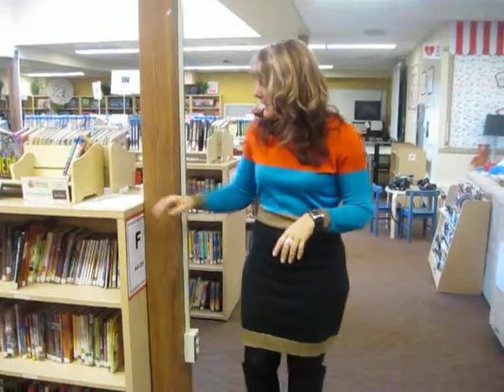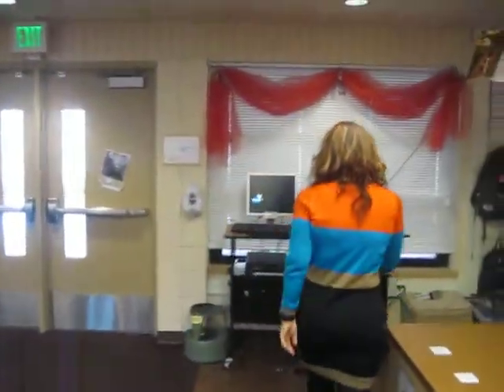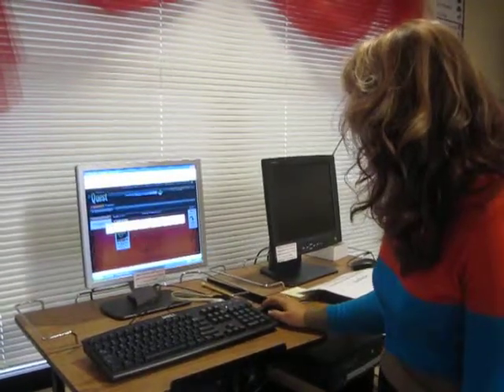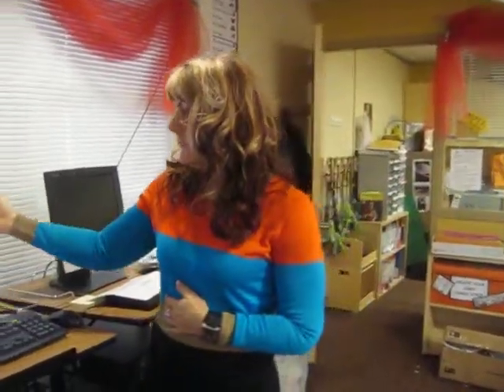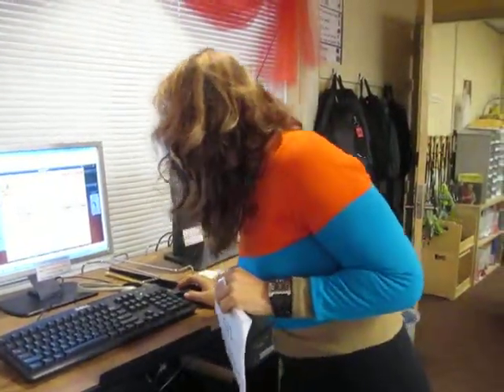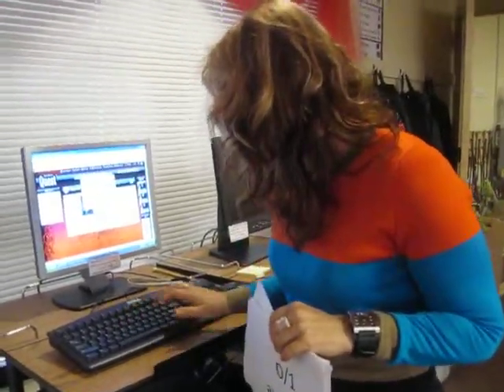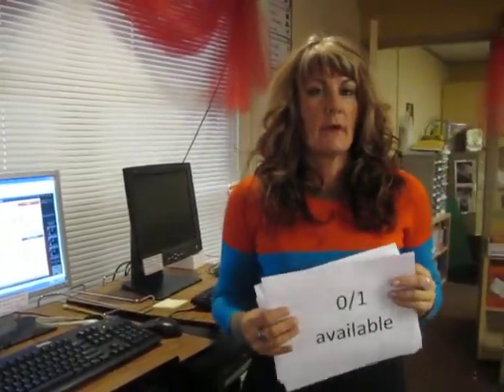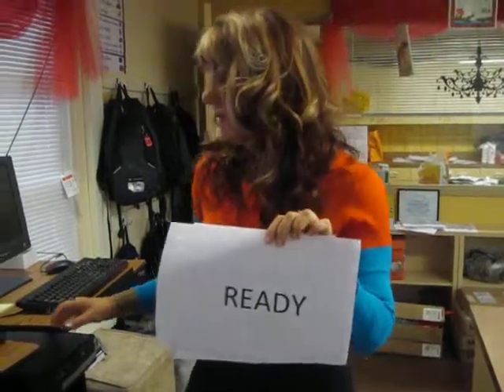How to place a hold at the Sunnycrest Library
Jill Haack will show how to place a hold and when to place a hold.